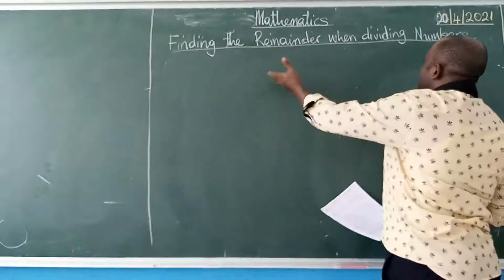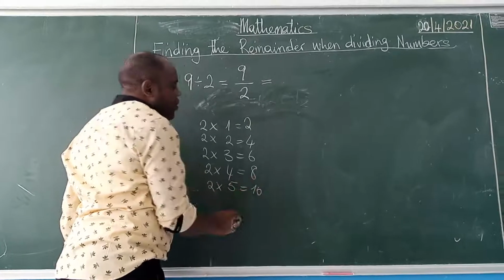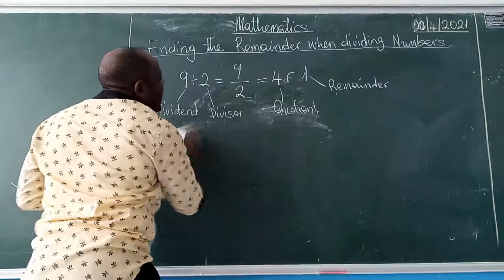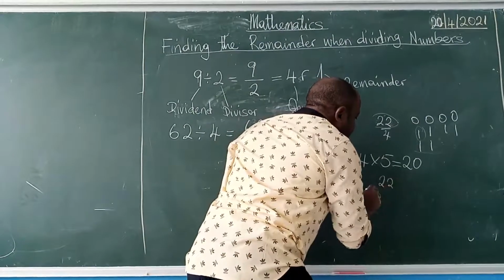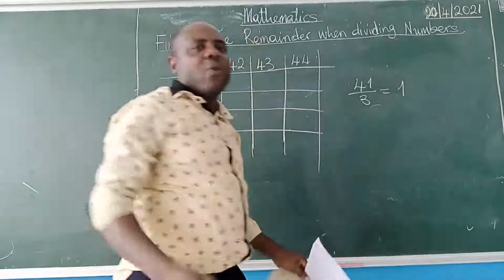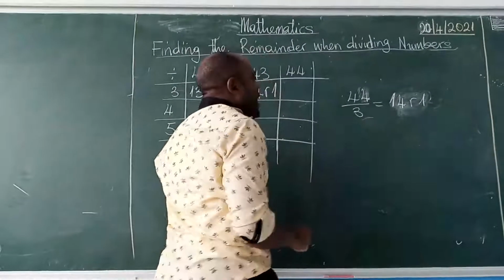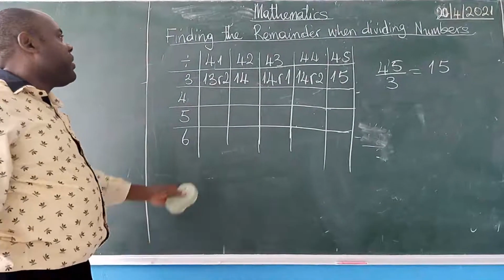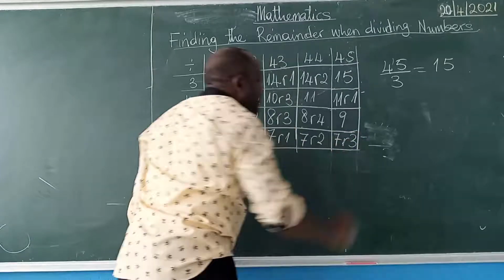P4 Mathematics 20 04 2021